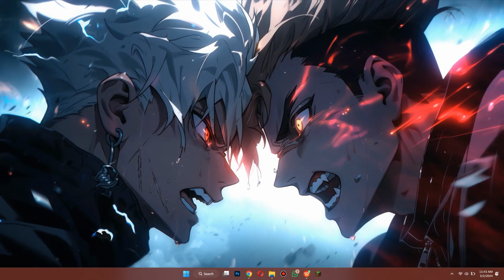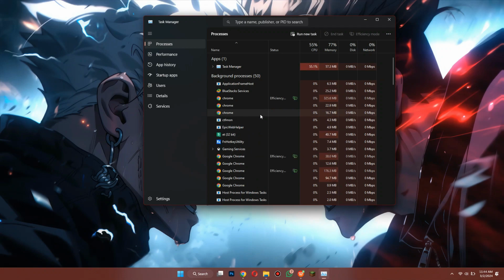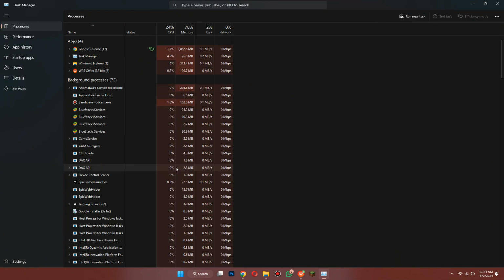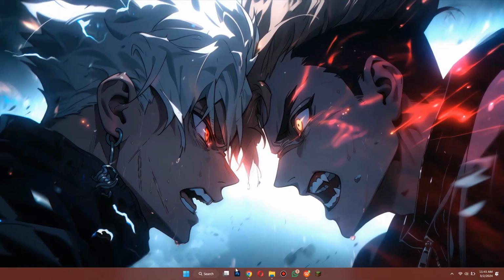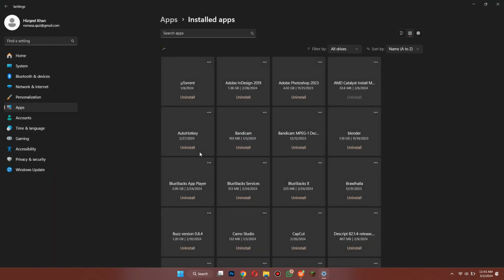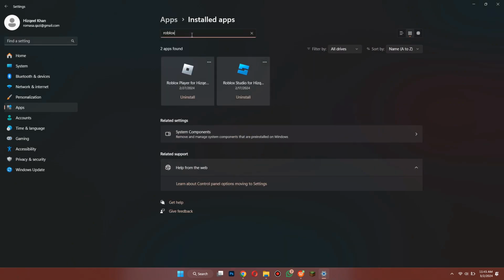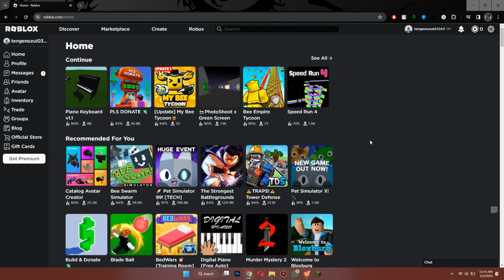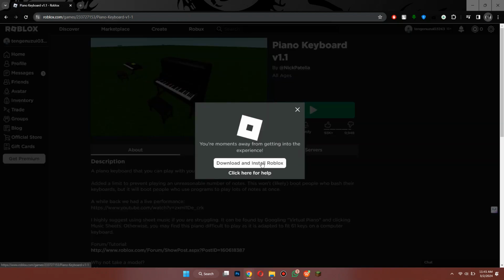How to Fix Roblox Unapproved Third Party Applications or Extentions Detected | Full guide (2024)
How to Fix Roblox Unapproved Third Party Applications or Extentions Detected

In this video I'll show you how to Fix Roblox Unapproved Third Party Applications or Extentions Detected. The method is very simple and clearly described in the video. Follow all of the steps & Fix Roblox Unapproved Third Party Applications or Extentions Detected